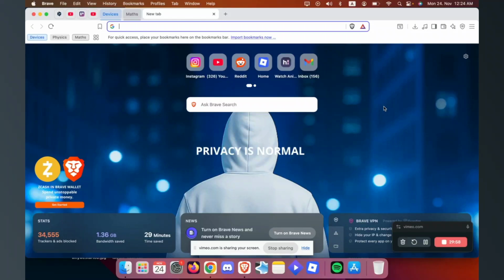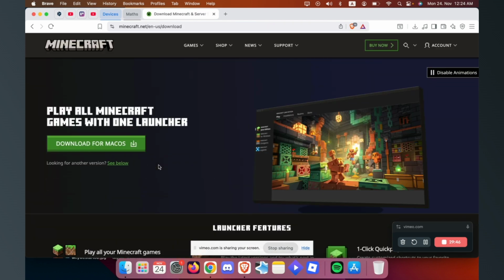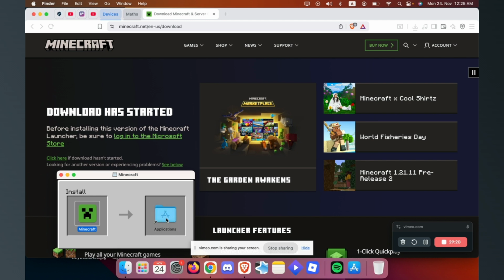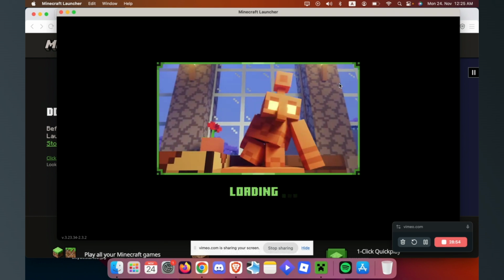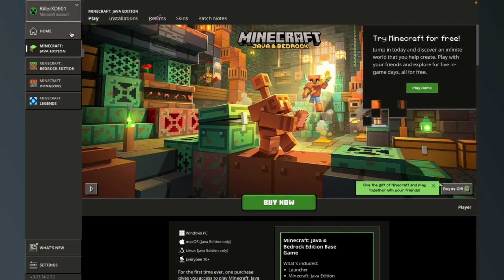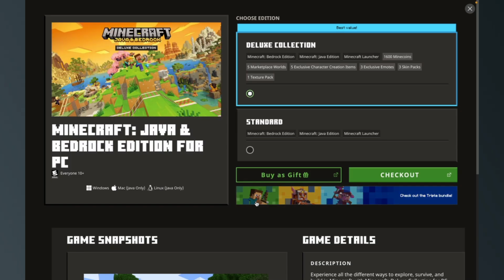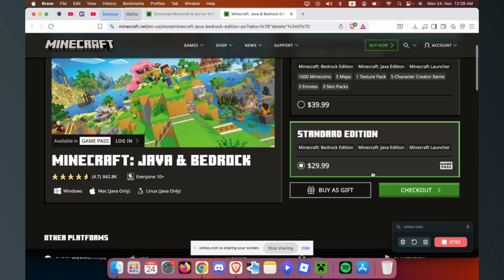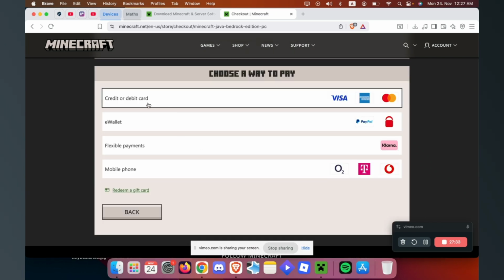How To Install Minecraft On Macbook (Get/Download Minecraft On MacOS) How To Play